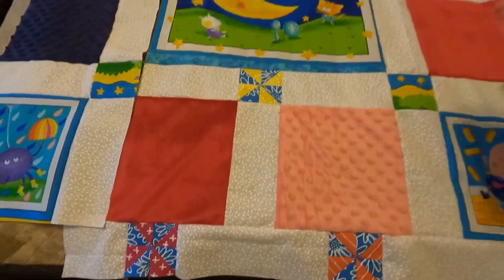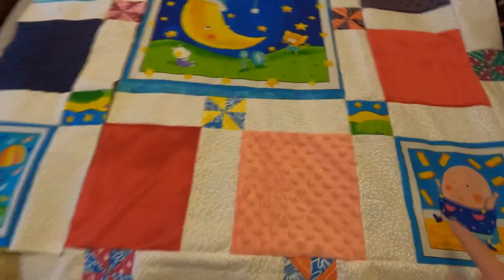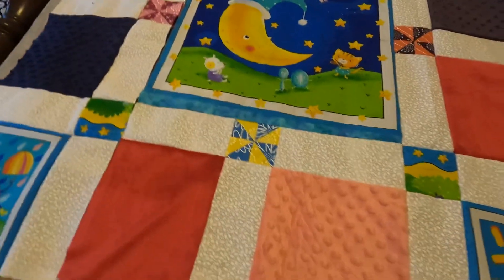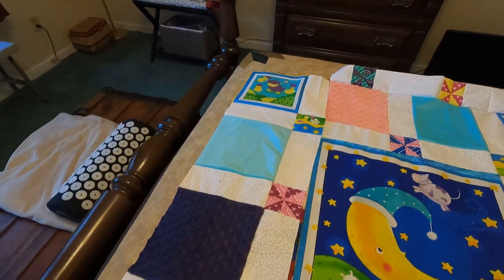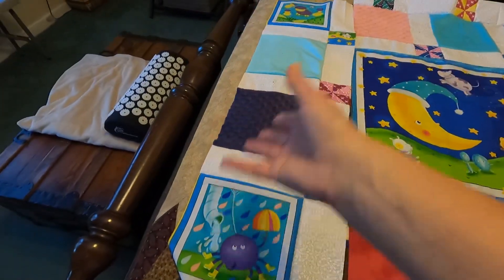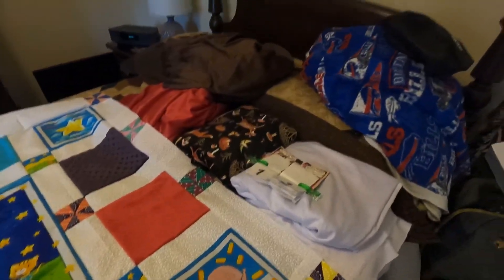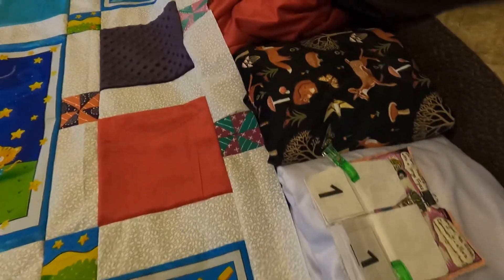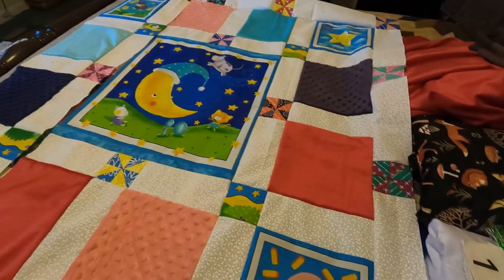Baby O quilt along 11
Baby quilts are so fun and easy. There are so many panels that can get you started. Hope you find some inspiration from baby O’s quilt